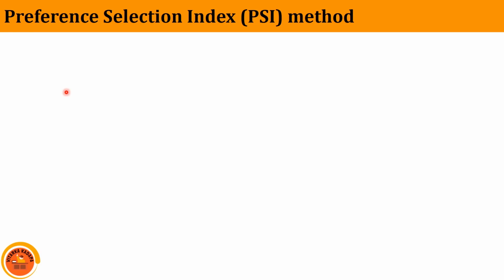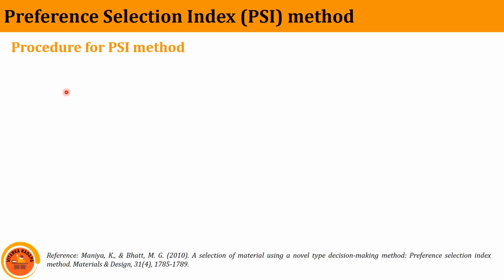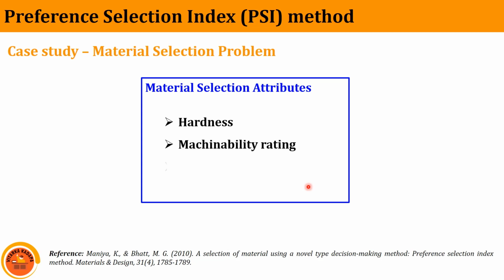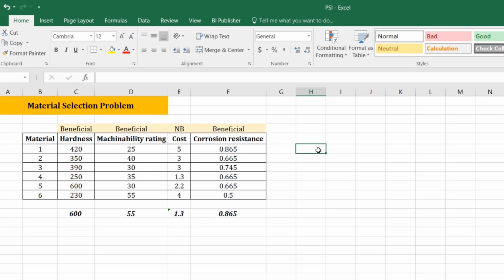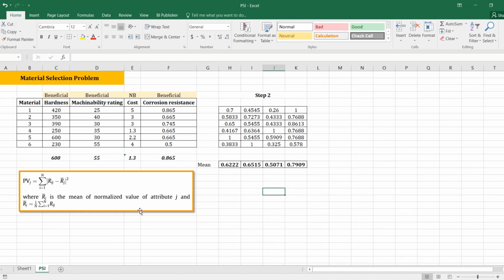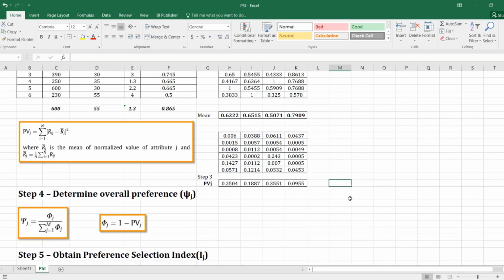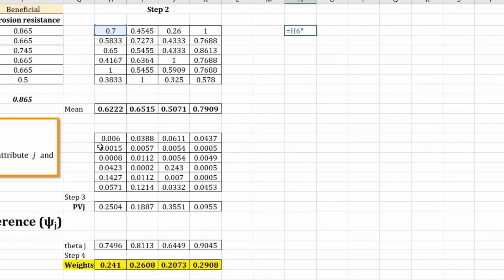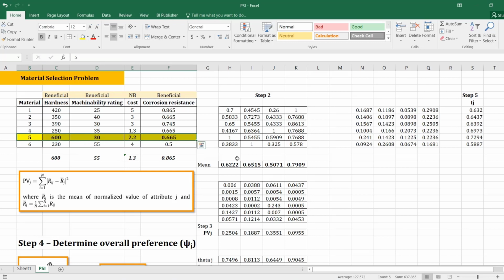Preference Selection Index | Material Selection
Click on 🔔 icon when I upload the videos

Time stamp ⏰
00:00 Introduction
00:10 PSI
01:30 Procedure for PSI Method
02:45 Case study - Material  Selection
03:23 Step 1 Formulation of Decision Matrix
04:33 Step 2 Normalization of the input matrix
05:43 Step 3 Compute preference variation value
07:30 Step 4 Determine overall preference
08:09 Weights Estimation
09:01 Step 5 Obtain Preference Selection Index

For doubts and discussions write to me
📧 gmail - vitarkaprojects